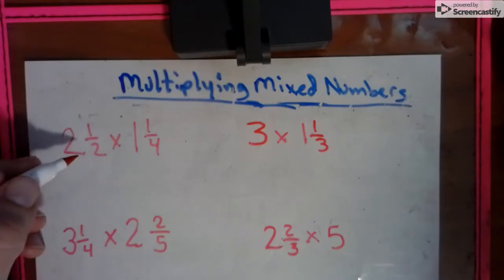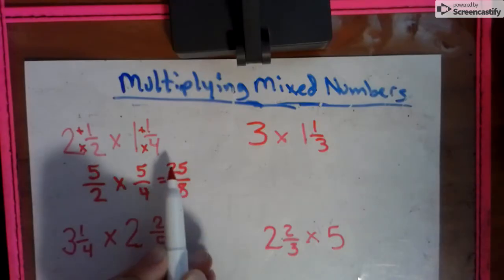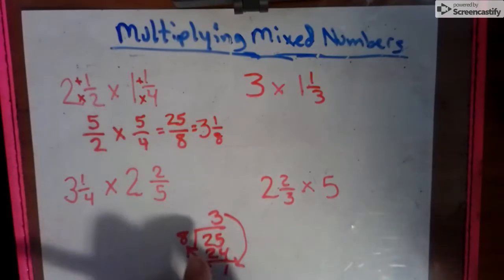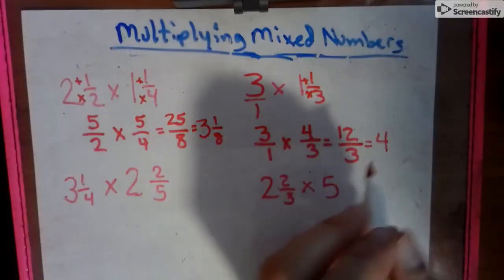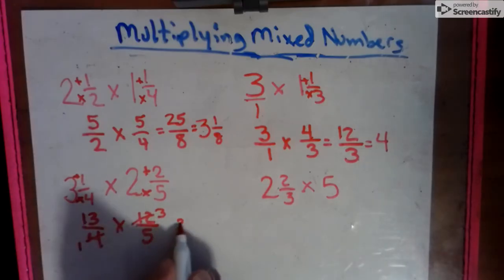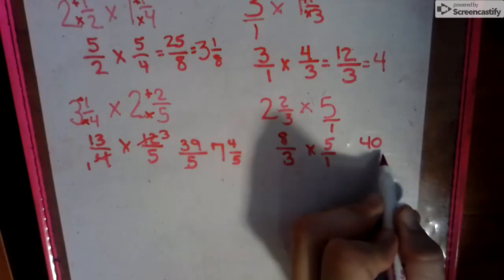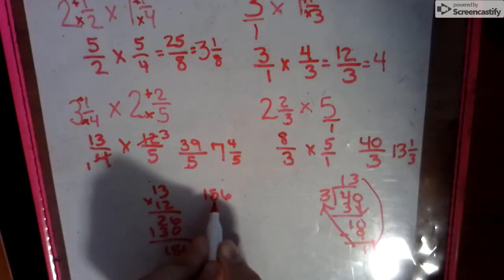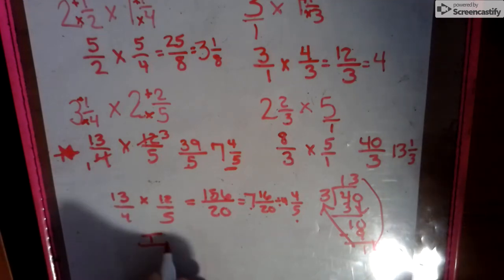Multiply Mixed Numbers